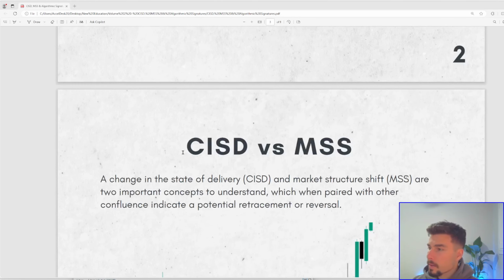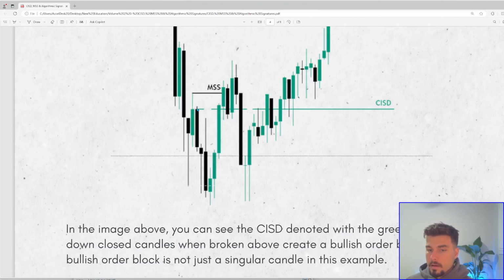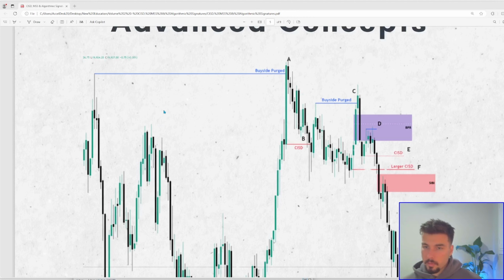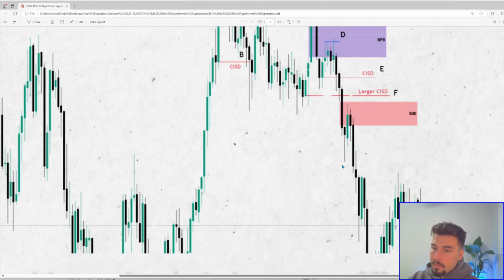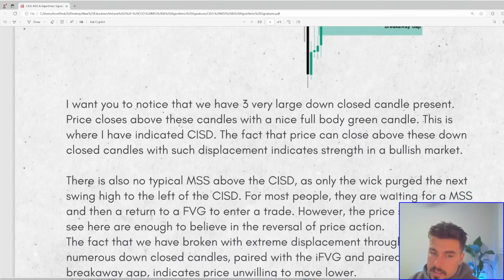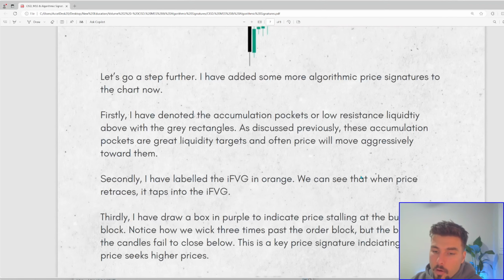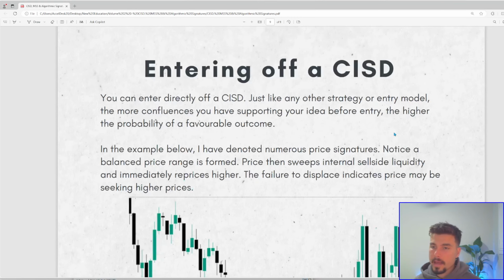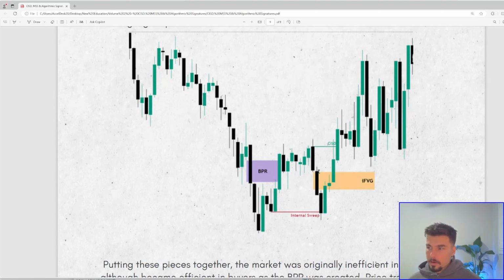The ICT Market Structure Shift vs CISD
In this video I detail how to distinguish between a MSS and CISD & most importantly, how to apply these.